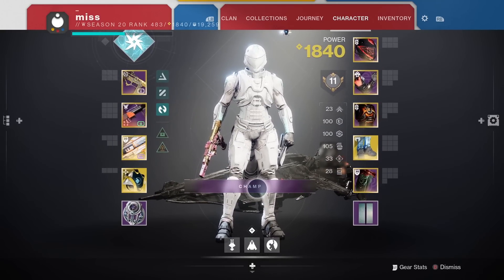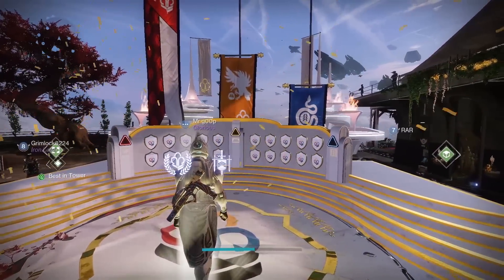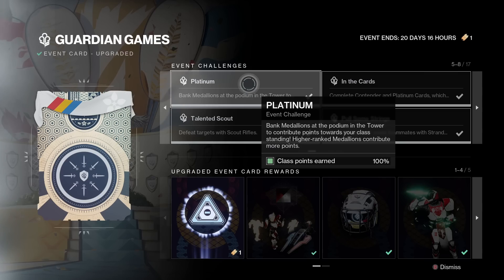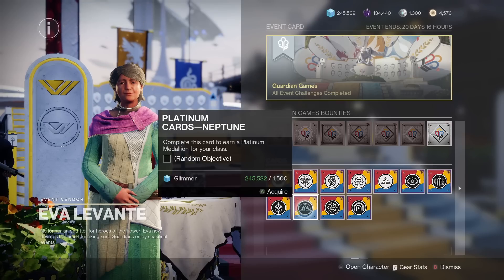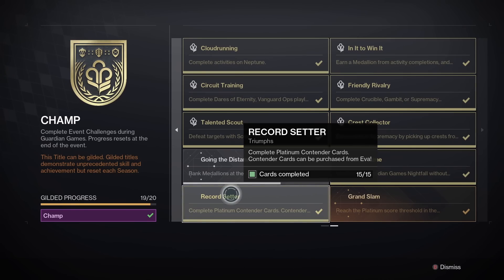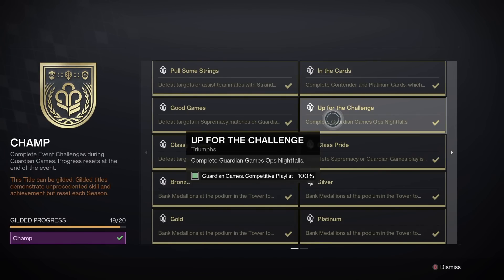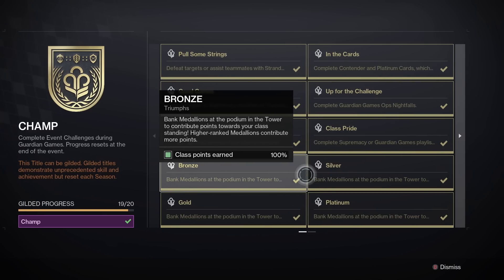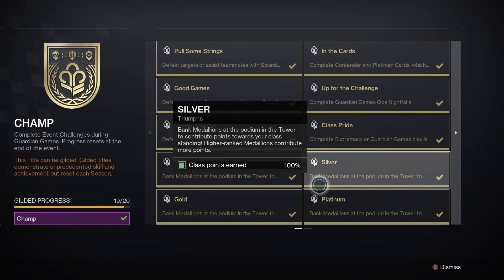How I Completed Guardian Games In One Day